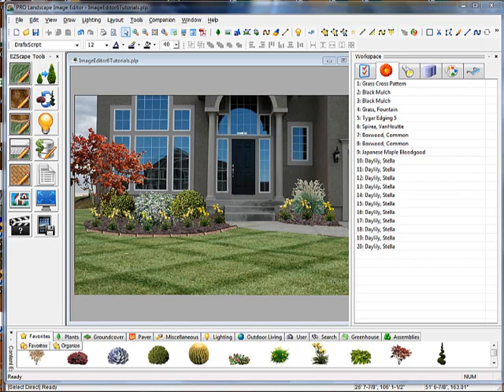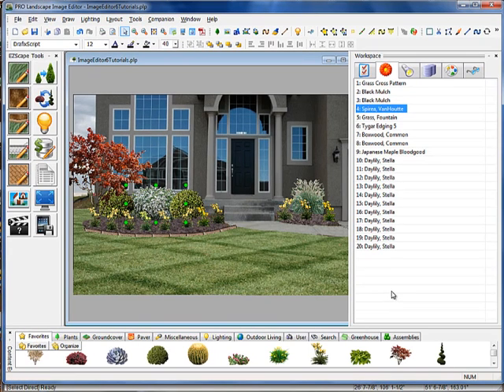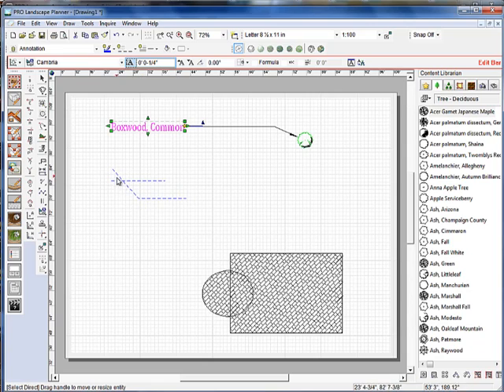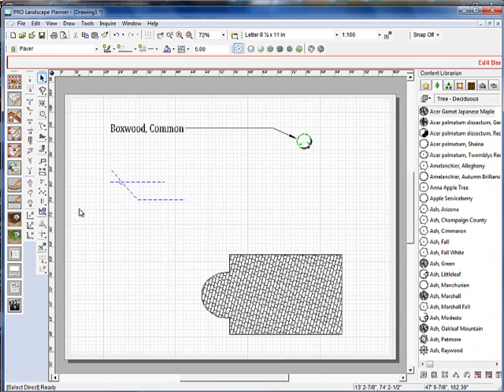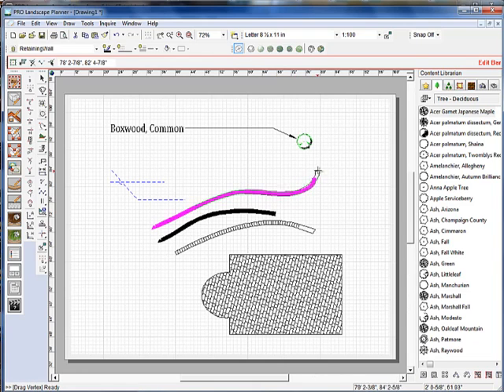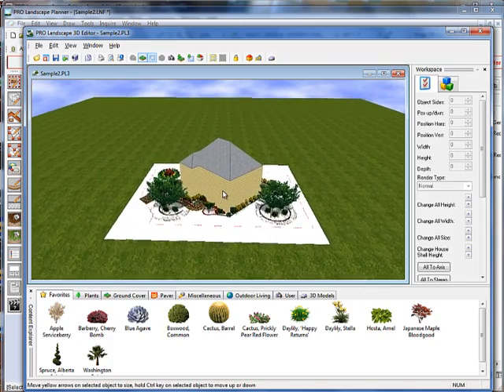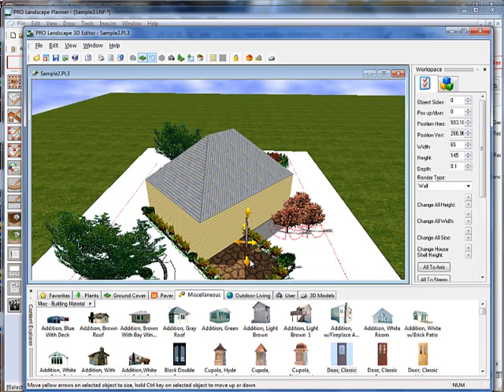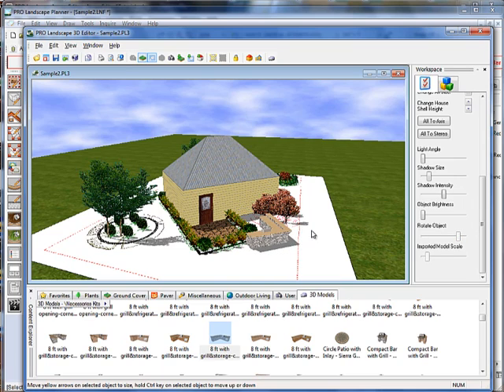What's New in PRO Landscape Version 19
This video highlights some of the new features added to PRO Landscape design software between Version 18 and Version 19.